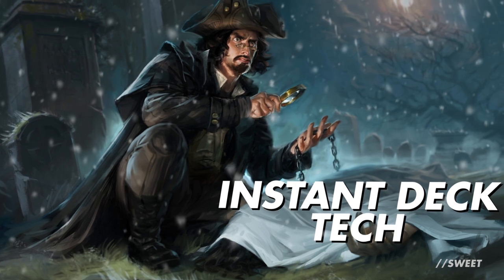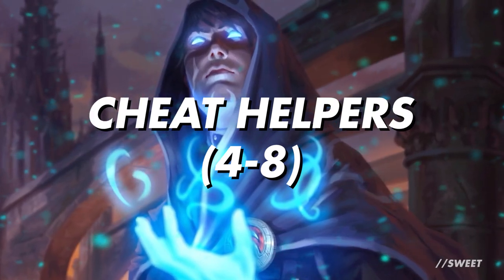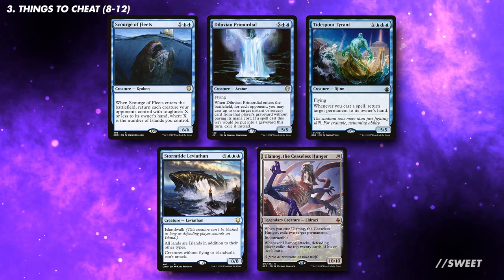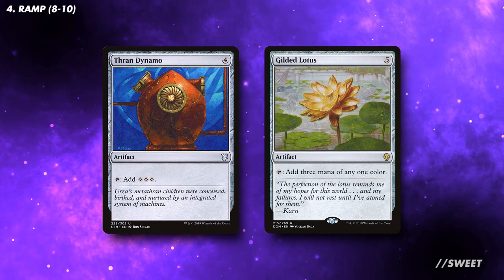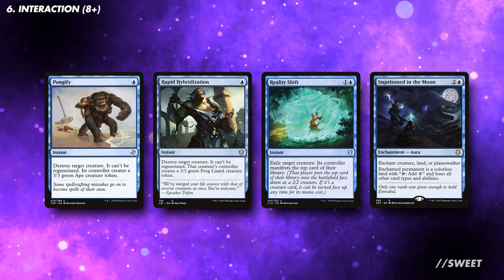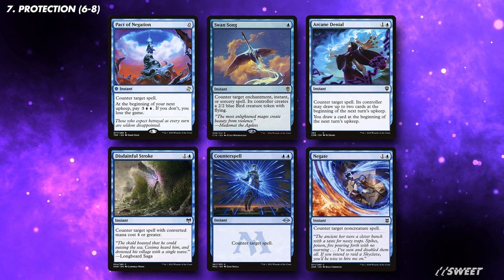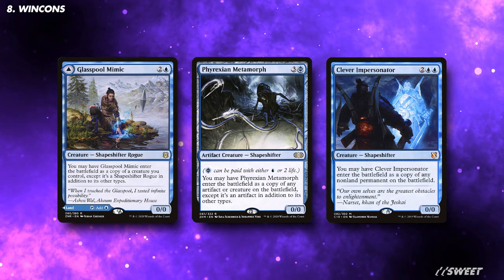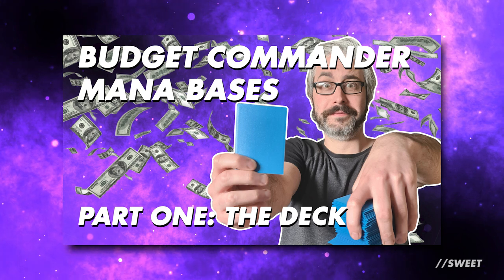Jacob Hauken, Inspector - Instant Commander Deck Tech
This is going to be a deck that’s aiming to cheat huge effects into play with Hauken’s Insight, so we can win the game. We’ll be running cards that let us help do this as effectively as possible.

Cheating Matters (4-8)
Aphetto Alchemist
Kelpie Guide
Vizier of Tumbling Sands
Thousand-Year Elixir
Paradox Haze
Sphinx of the Second Sun
Mystical Tutor
Brainstorm
Scroll Rack
Otherworldly Gaze
Spire Owl

Things to cheat (8-12)
Omniscience
Scourge of Fleets
Diluvian Primordial
Tidespout Tyrant
Stormtide Leviathan
Ulamog, the Ceaseless Hunger
Aminatou's Augury
Mnemonic Deluge
Part the Waterveil
Time Stretch
Temporal Mastery

Ramp (8-10)
Sol Ring
Arcane Signet
Sky Diamond
Thought Vessel
Thran Dynamo
Gilded Lotus
Nyx Lotus
Gauntlet of Power
Caged Sun

Consider
Preordain
Memory Deluge
Dig Through Time
Arcanis the Omnipotent
Future Sight

Interaction (8+)
Pongify
Rapid Hybridization
Reality Shift
Imprisoned in the Moon
Curse of the Swine
Flood of Tears
Spectral Deluge

Protection (6-8)
Pact of Negation
Swan Song
Arcane Denial
Disdainful Stroke
Counterspell
Negate
Malevolent Hermit
Siren Stormtamer
Glen Elendra Archmage
Lightning Greaves
Swiftfoot Boots

WinCons
High Tide
Mind's Desire
Glasspool Mimic
Phyrexian Metamorph
Clever Impersonator
Enter the Infinite
Thassa's Oracle

Utility Lands
Halimar Depths
Castle Vantress
Mystic Sanctuary
War Room
Emergence Zone
Reliquary Tower